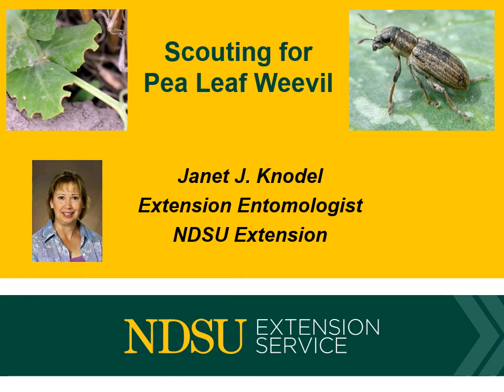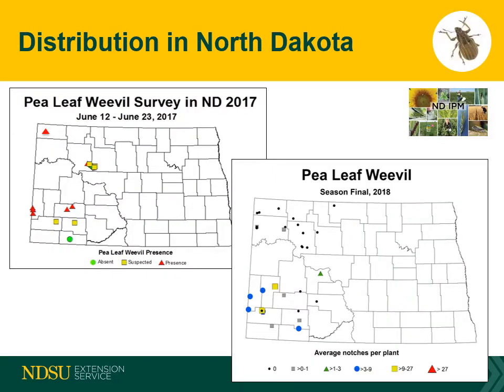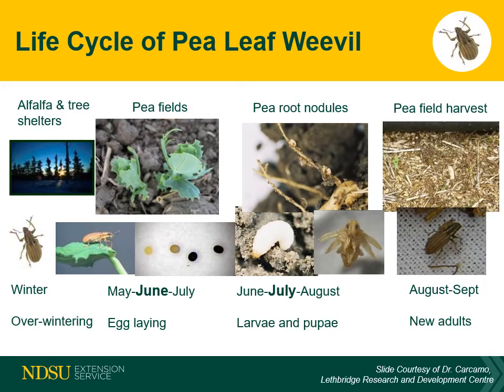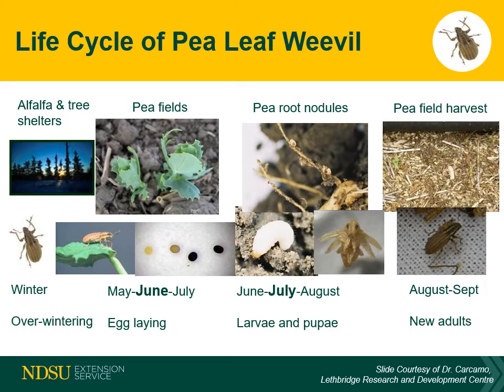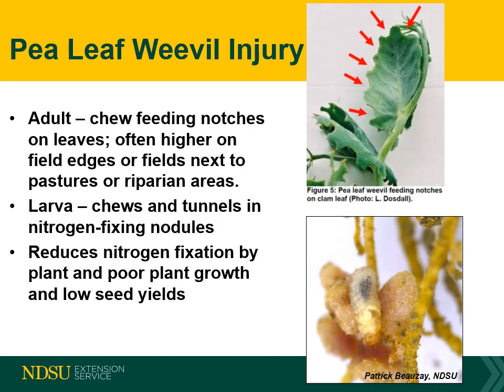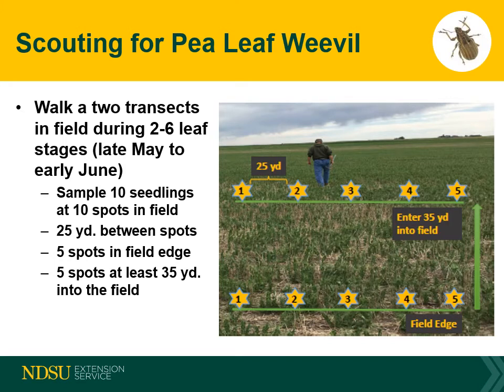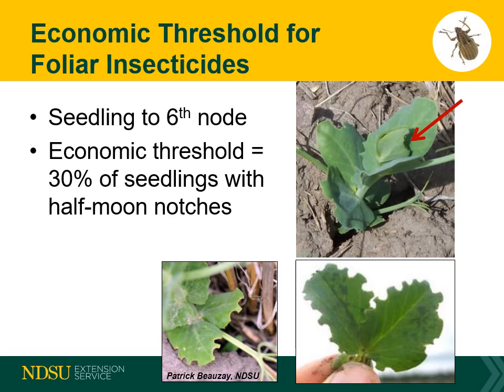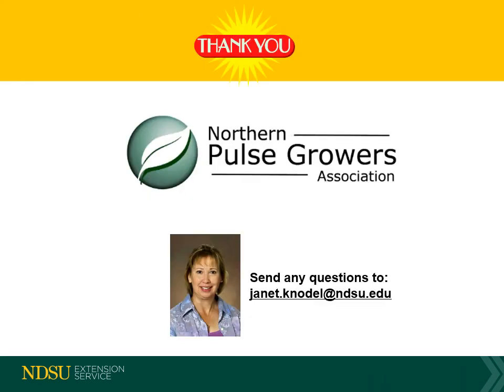Pea leaf weevil scouting recorded4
Scouting for pea leaf weevil by Janet Knodel, NDSU Professor & Extension Entomologist.